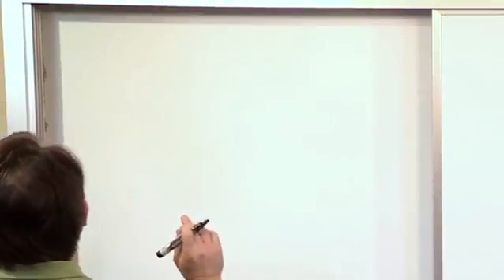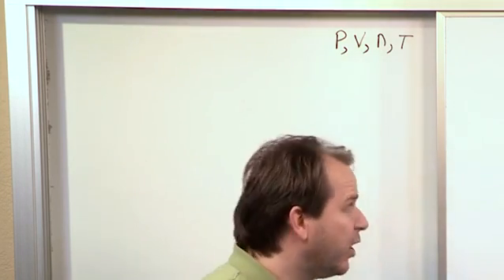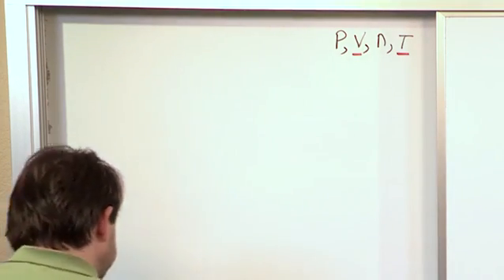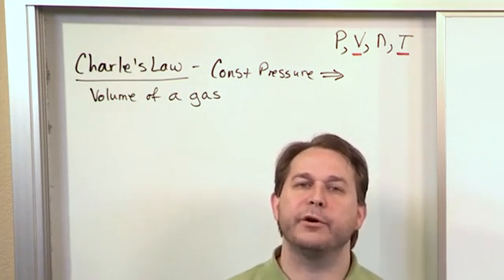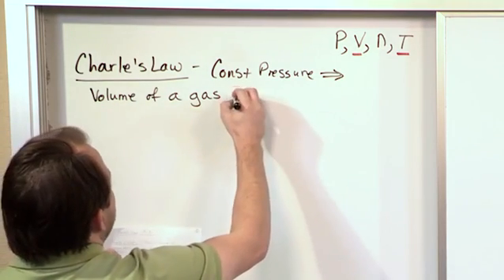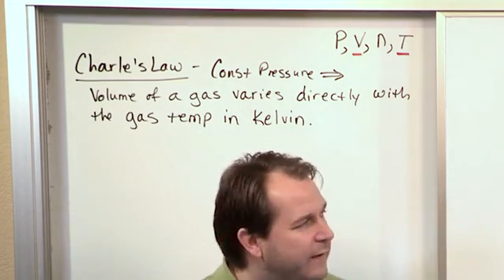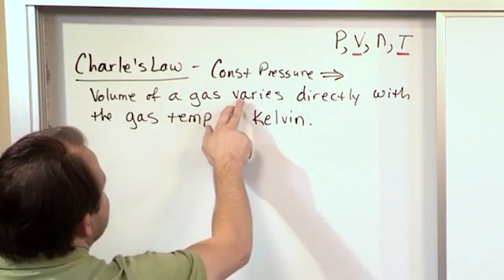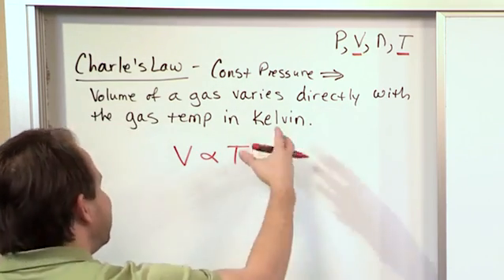Lesson 4 - Charles's Law, Part 1 (Chemistry Tutor)